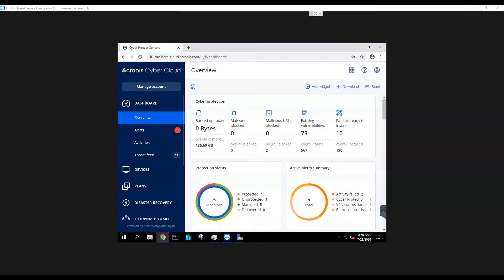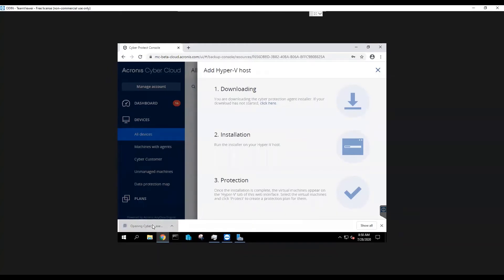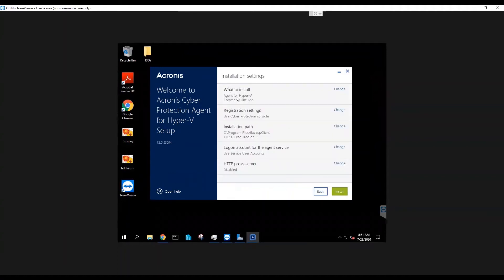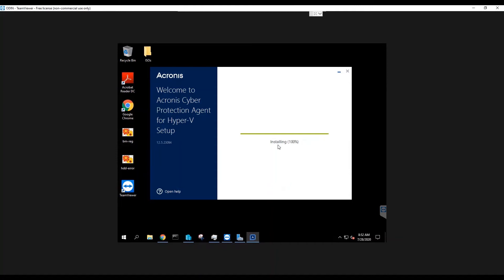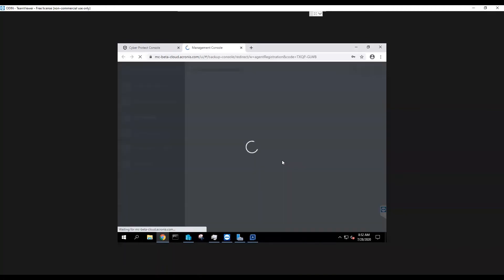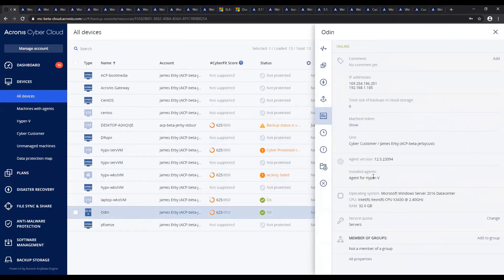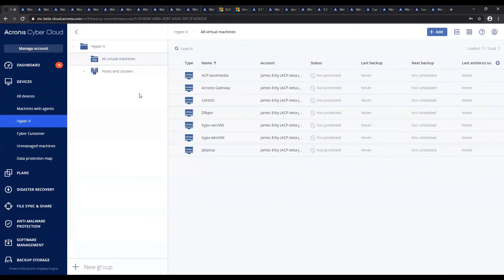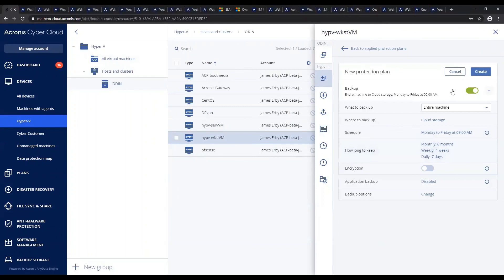Enabling Agent-less Hyper-V Backup | Acronis Cyber Backup Cloud | Acronis Cyber Cloud Demo Series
In this video, we will show how to enable agent-less backup of VMs on Hyper-V. The feature is available to ServiceProviders through Acronis Cyber Cloud and Acronis Cyber Backup Cloud

Modern cyber threats don't stop evolving and neither do we. In this Demo Series, you will meet Acronis Cyber Cloud the industry’s first complete CyberProtection offering.

Acronis Cyber Cloud Demo Series:
  ╰ Acronis Cyber Backup Cloud
      ╰ Enabling Agent-less Hyper-V Backup

AcronisCyberBackupCloud protects any virtual, physical, and cloud environment, and lets you quickly realize incremental revenues with zero upfront costs and a pay-as-you-go business model.